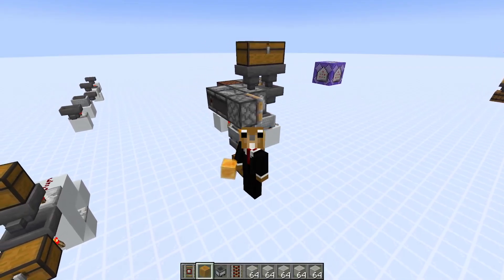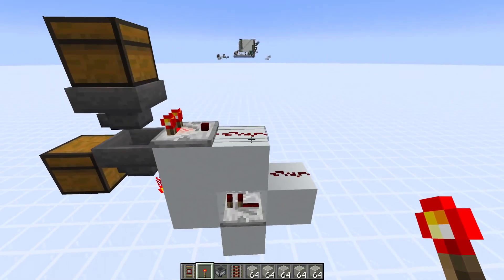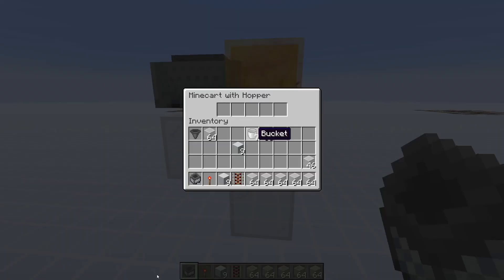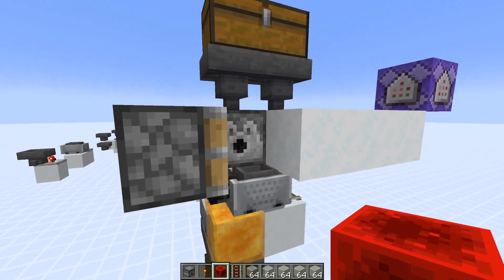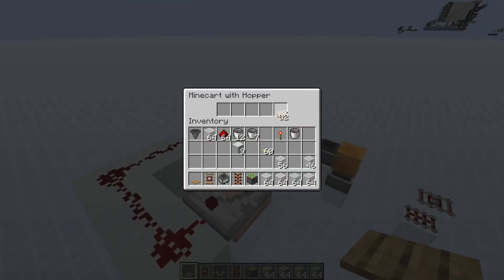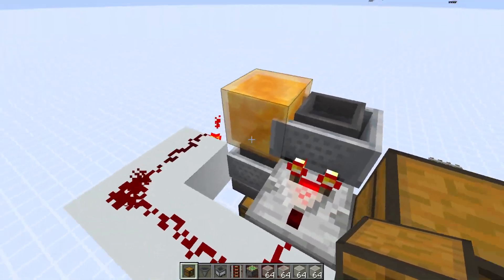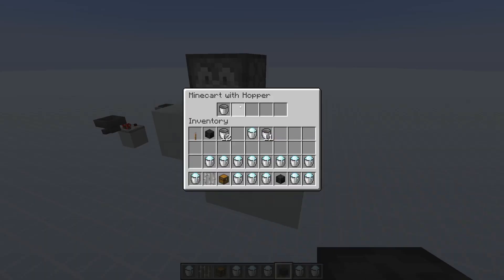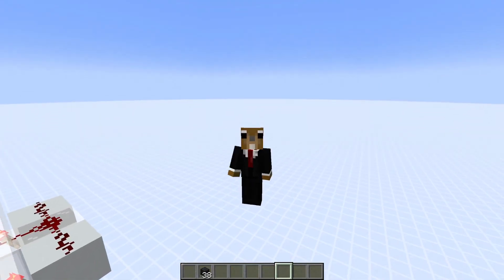Why You Need A Chest To Make A Proper Hopper Minecart Item Filter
Fixing the issue of hopper minecart item filters being depleted of sorter items